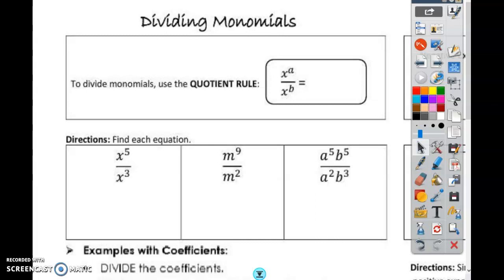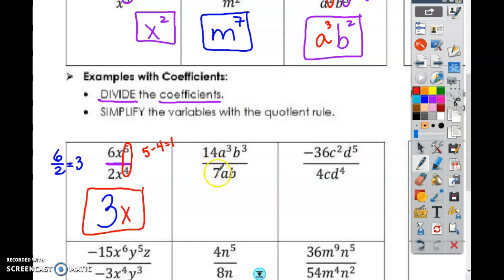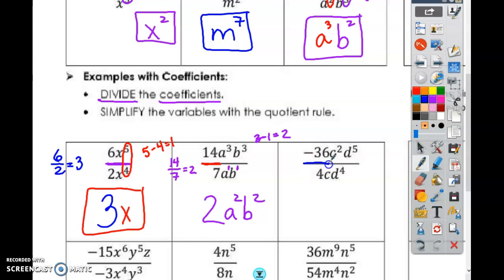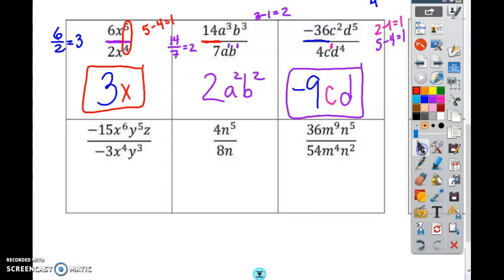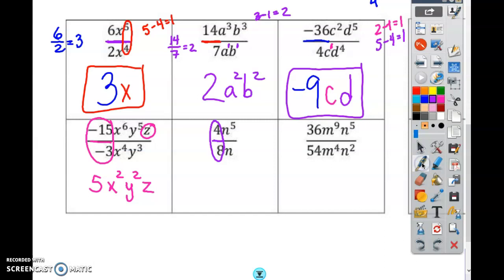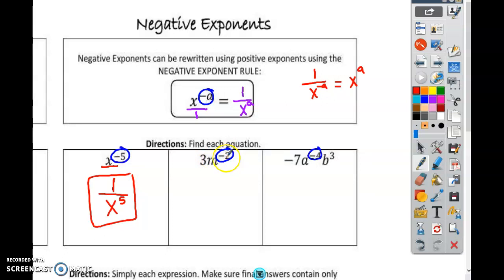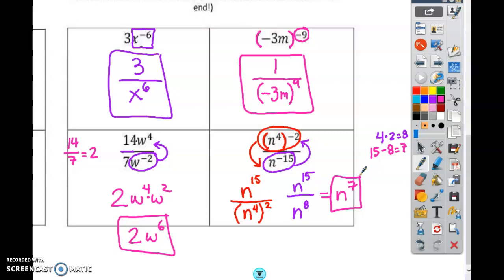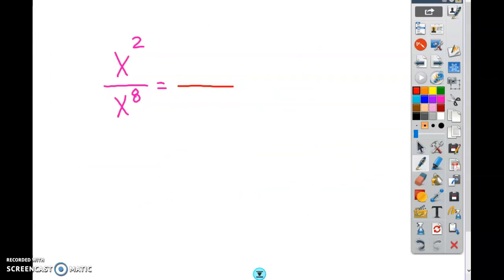A.11B Laws of Exponents - Dividing and Negative Exponents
In this video we will go over laws of exponents - dividing! We also go over negative exponents and how to simplify them.